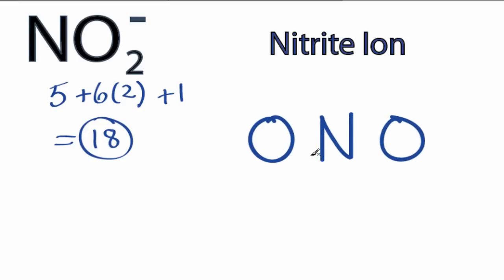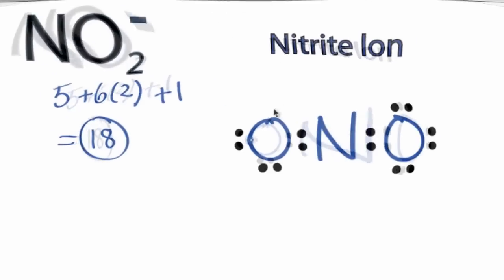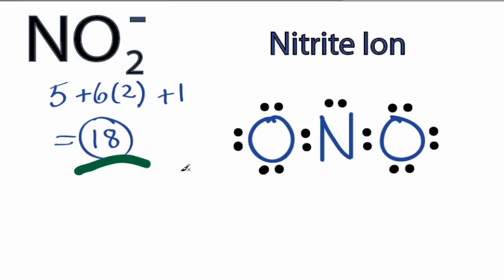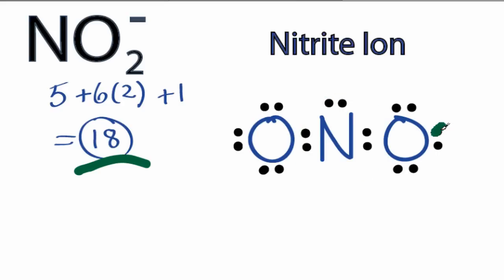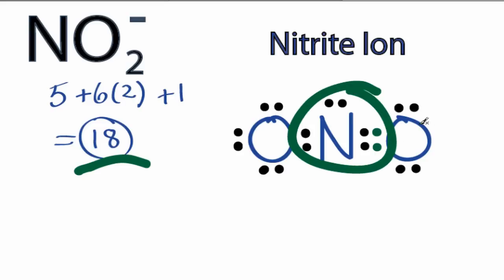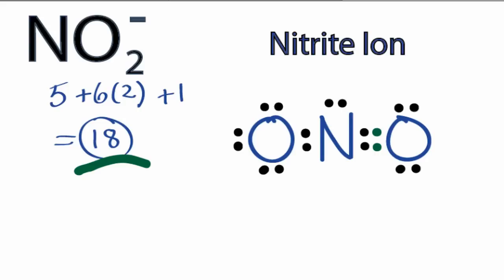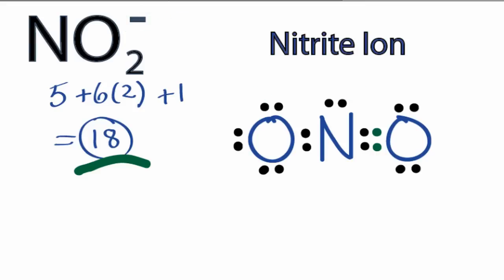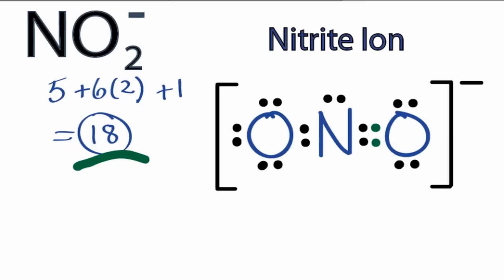NO2- Lewis Structure: How to Draw the Lewis Structure for NO2-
A step-by-step explanation of how to draw the NO2 - Lewis Dot Structure (Nitrite ion).

For the NO2 - structure use the periodic table to find the total number of valence electrons for the NO2 - molecule. Once we know how many valence electrons there are in NO2 - we can distribute them around the central atom with the goal of filling the outer shells of each atom.

In the Lewis structure of NO2 - structure there are a total of 18 valence electrons. NO2 - is also called Nitrite ion.

Nitrogen is the least electronegative atom in the NO2- Lewis structure and therefore goes in the center of the structure.

In order to make sure the outer shell of the Nitrogen (N) atom is full you will need to form a double bond with one of the Oxygen (O) atoms in this Lewis structure.

Also note that you should put the NO2- Lewis structure in brackets with as 1- on the outside to show that it is an ion with a negative one charge.

---Steps to Write Lewis Structure for compounds like NO2-
1. Find the total valence electrons for the NO2 - molecule.
2. Put the least electronegative atom in the center. Note: Hydrogen (H) always goes outside.
3. Put two electrons between atoms to form a chemical bond.
4. Complete octets on outside atoms.
5. If central atom does not have an octet, move electrons from outer atoms to form double or triple bonds.

Lewis Structures are important to learn because they help us understand how atoms and electrons are arranged in a molecule, such as Nitrite ion. This can help us determine the molecular geometry, how the molecule might react with other molecules, and some of the physical properties of the molecule (like boiling point and surface tension).